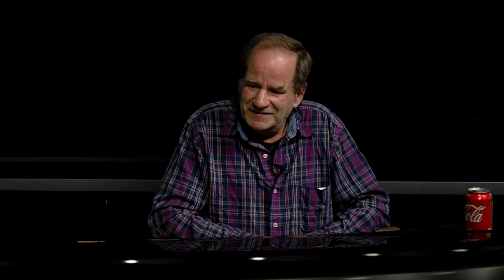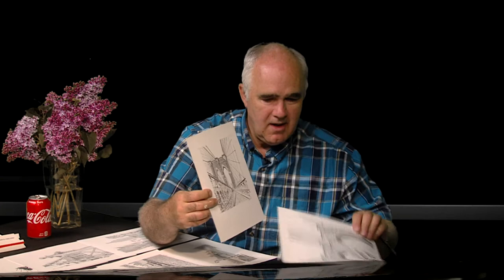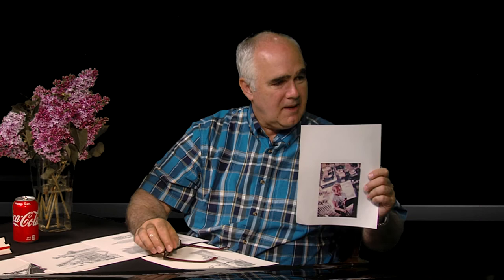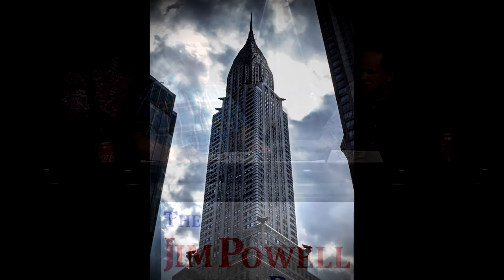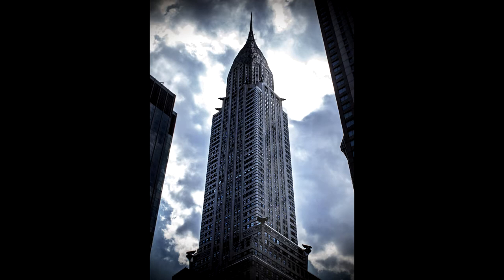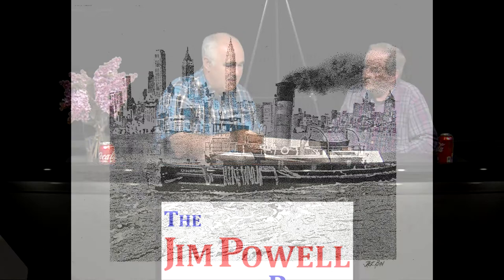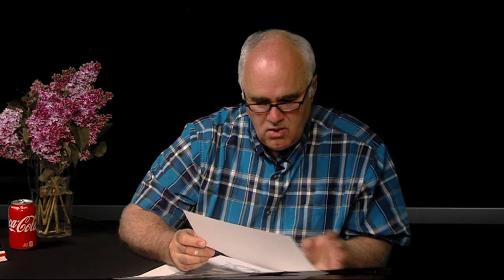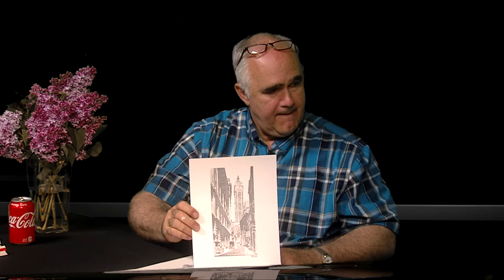The Jim Powell Report - The Artistic Perspective With Jack Ryan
Jim Powell Interviews Martha's Vineyard Artist Jack Ryan